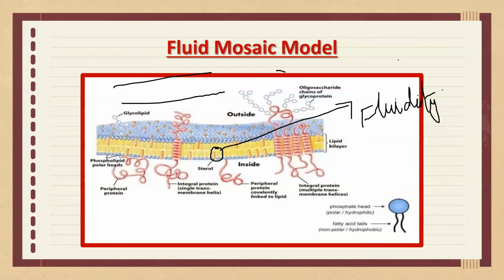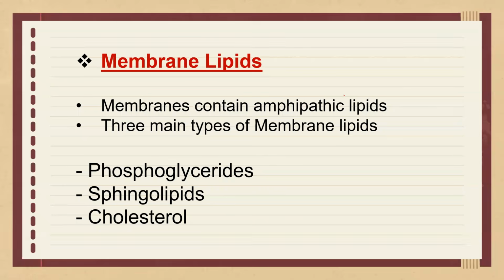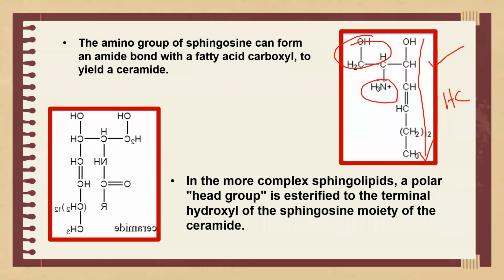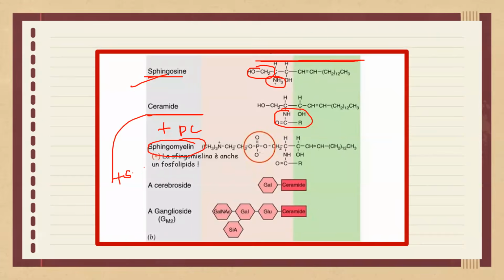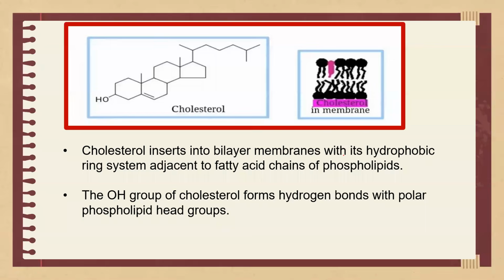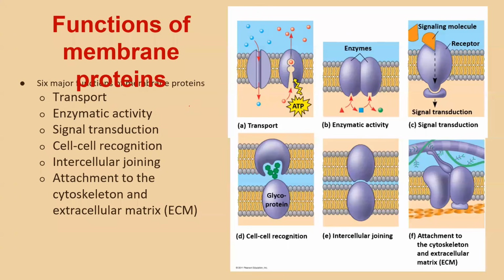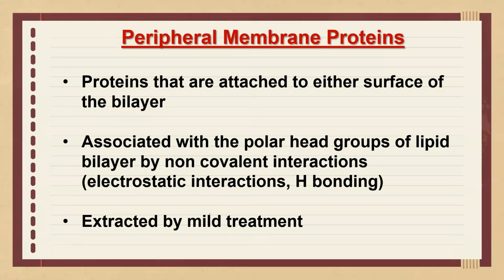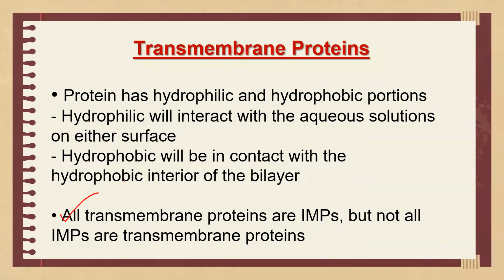Master the Building Blocks: Conquer Cell Biology for APPSC & TSPSC (Part 1)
Ace your dream career as a Junior Lecturer or Lecturer in Botany & Zoology! Chandu Biology Classes brings you a comprehensive and effective
learning experience through our brand new YouTube channel.

Our Channel Offers:

Master the Syllabus: We'll cover the entire syllabus for JL & DL Botany and Zoology, ensuring you're confident in every topic, from APPSC JL Botany Syllabus to TSPSC DL Zoology Syllabus.

This session will discuss the CELL BIOLOGY. All the learners of APPSC & TSPSC(BOTANY & ZOOLOGY ) Will be benefitted from this session.

👉 Have Any Queries? Ask Us.